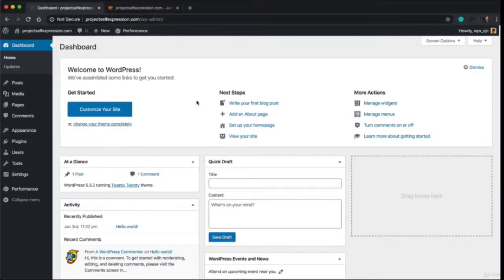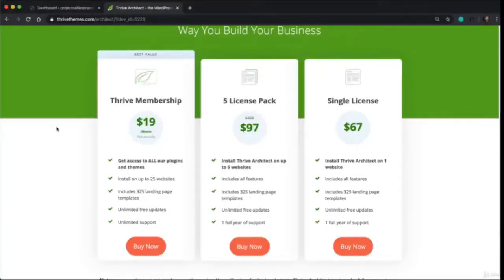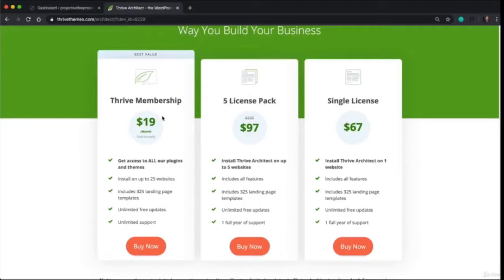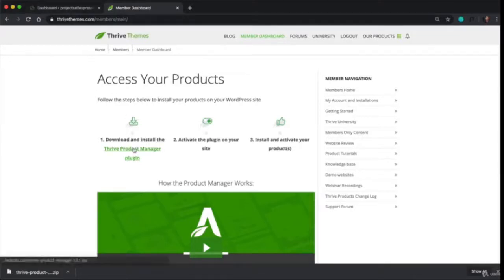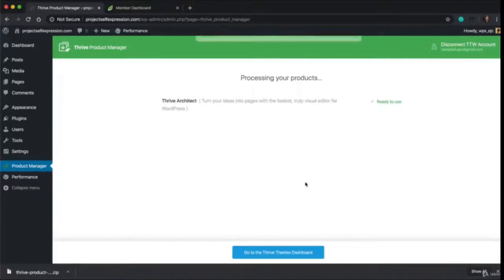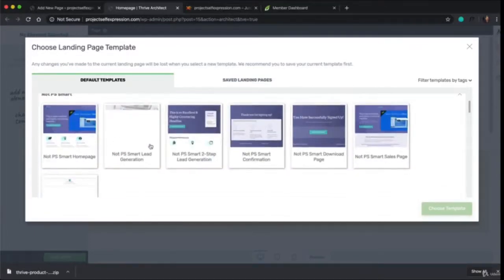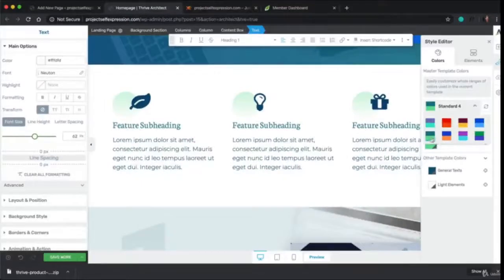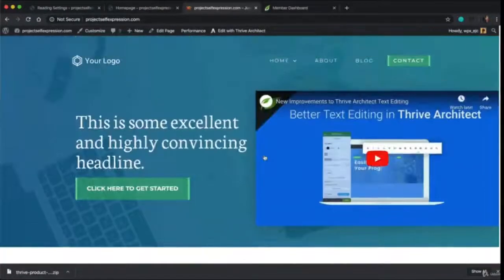How to Create a WordPress Website – Lec 3 Install the Best WordPress Page Building Plugin